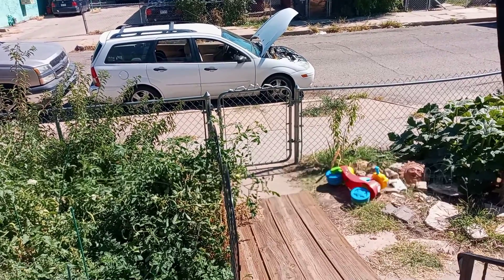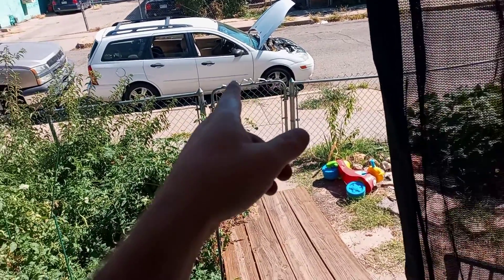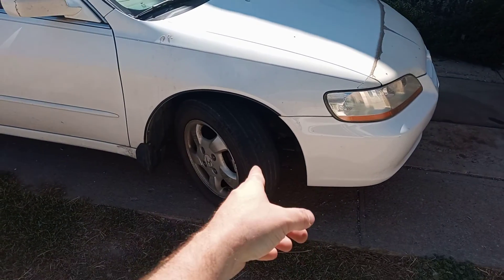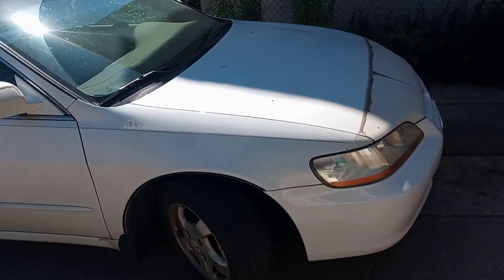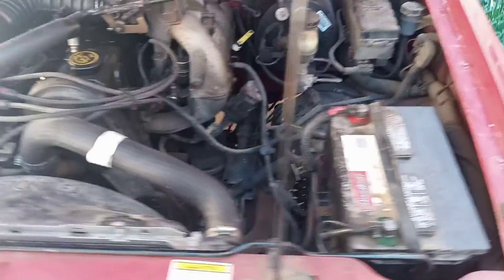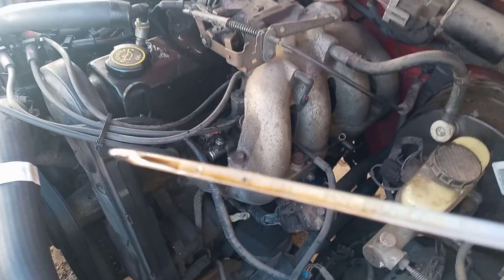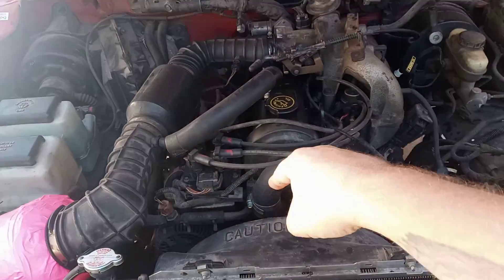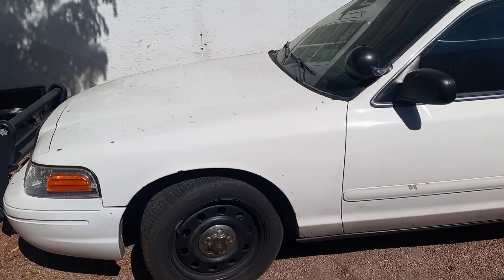The Life Mechanica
When you are mechanically inclined you end up fixing things forever.